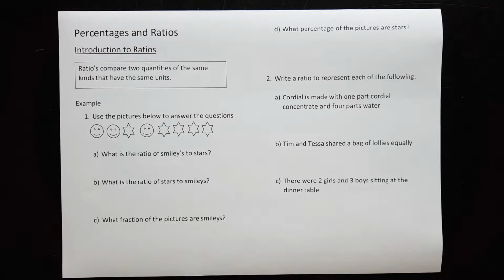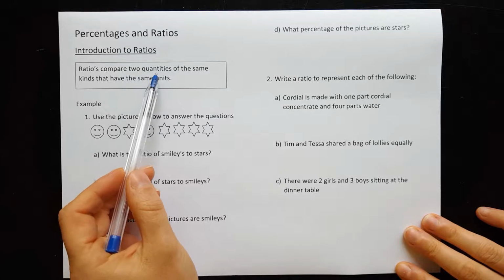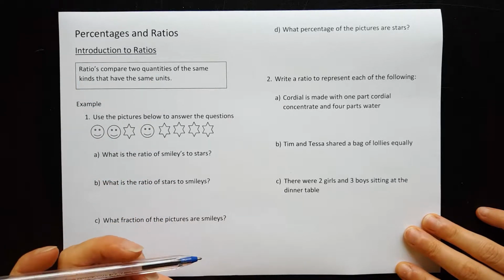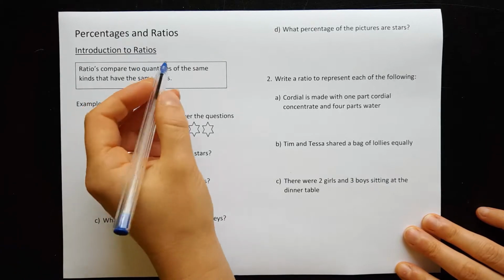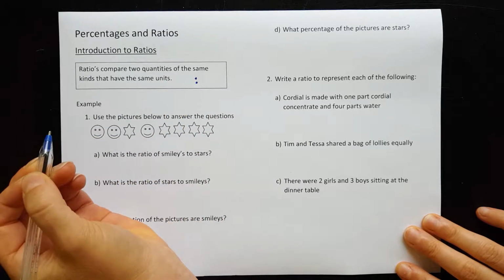Intro to Ratios